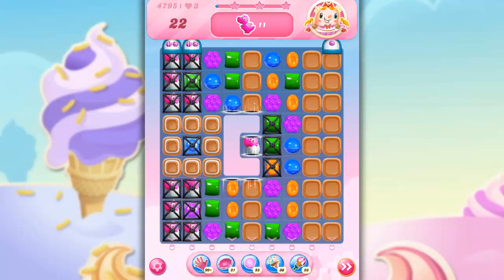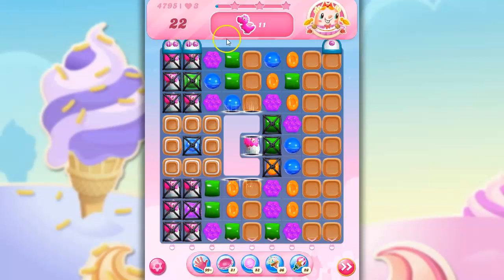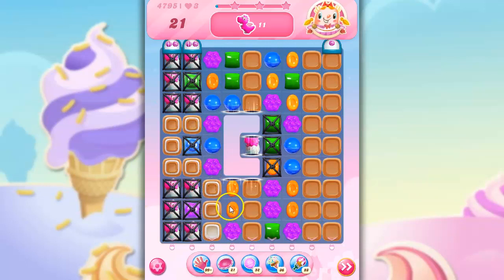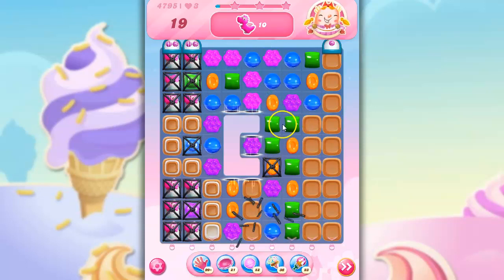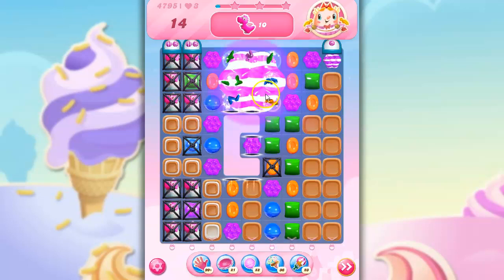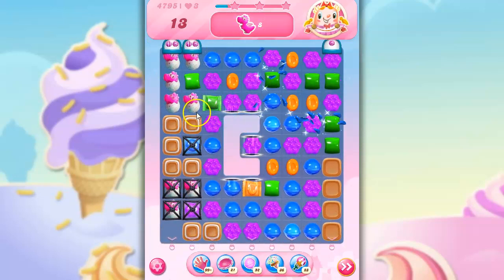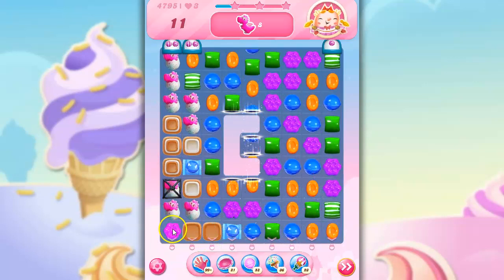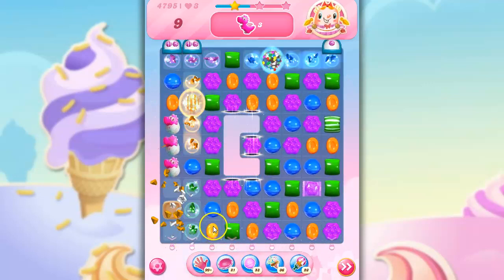Candy Crush Level 4795 Talkthrough, 22 Moves 0 Boosters